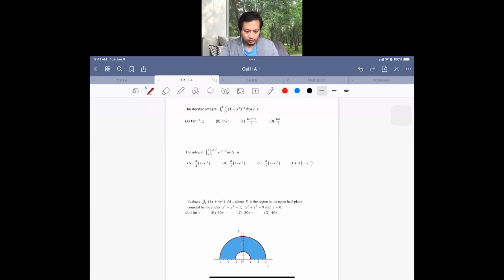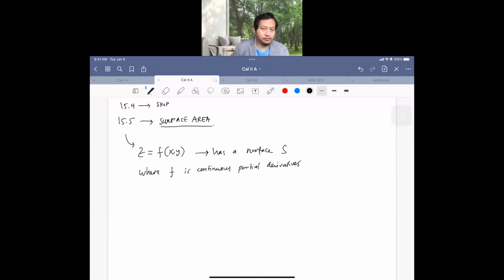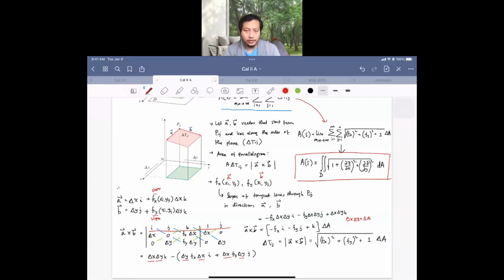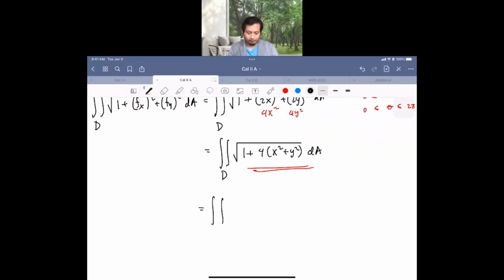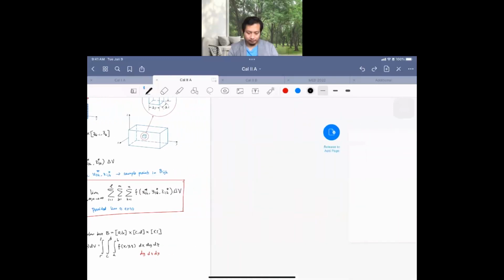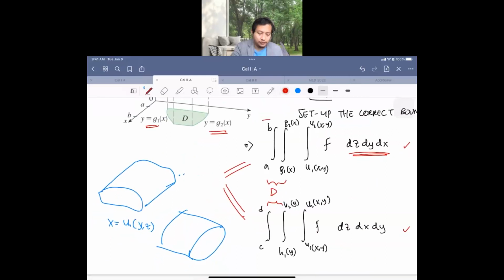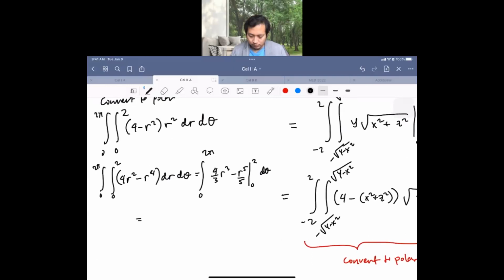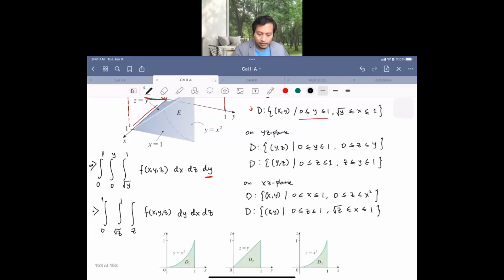CE162B005 class 5/16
This is the recording of the calculus class on 5/16. We discuss the surface area and triple integrals